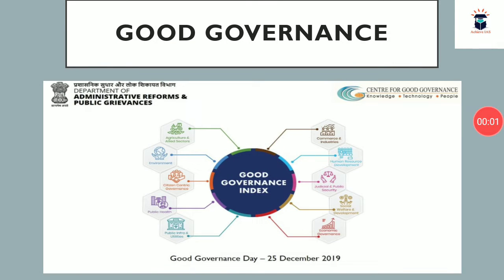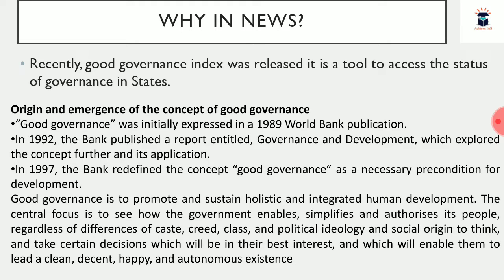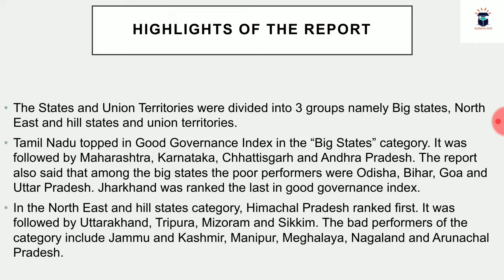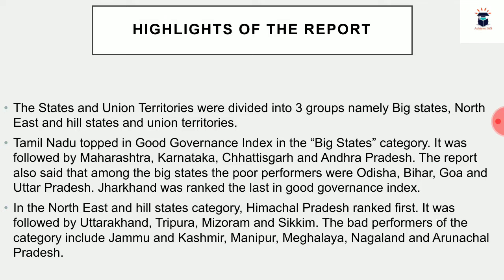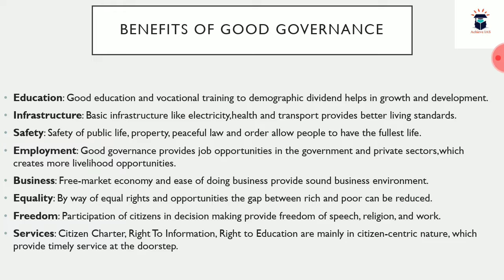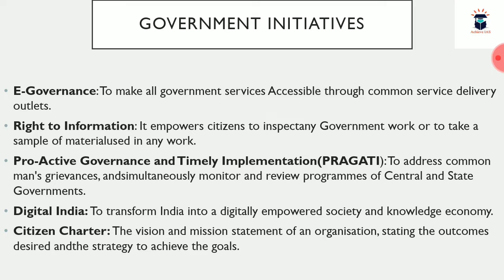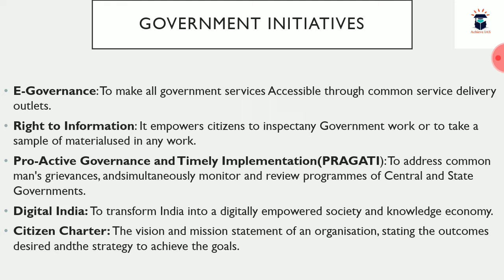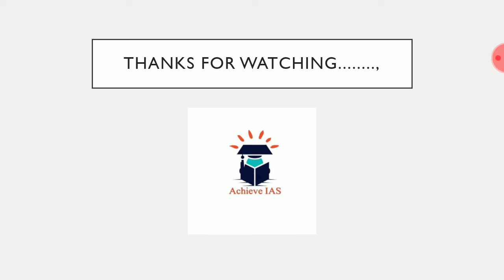Good Governance | Achieve IAS